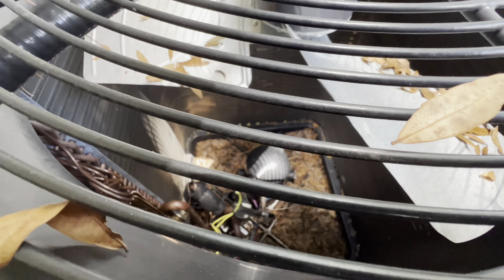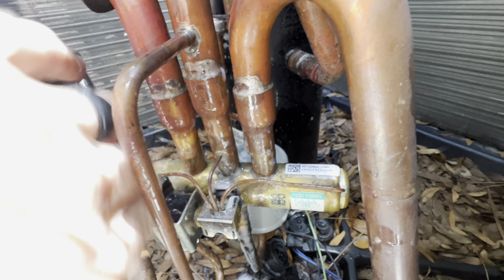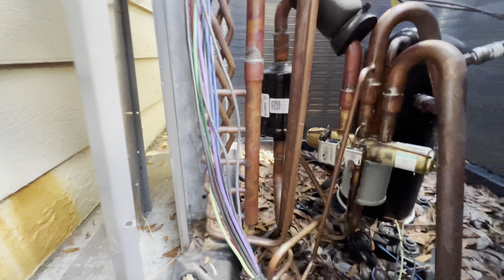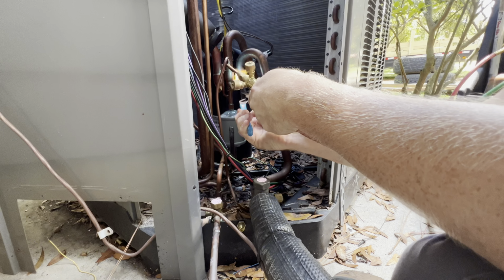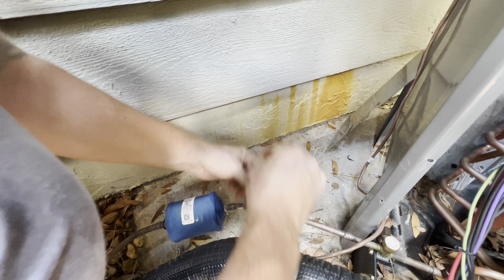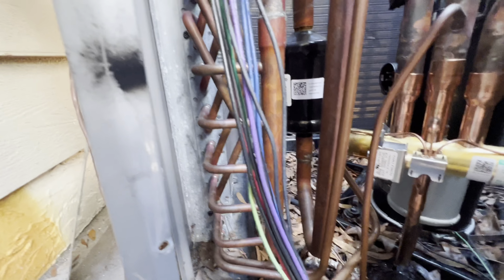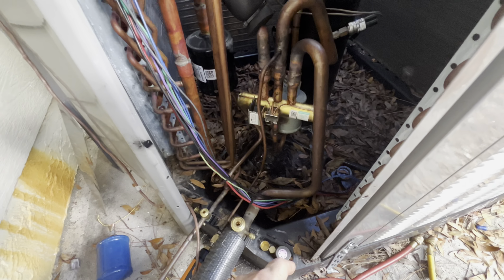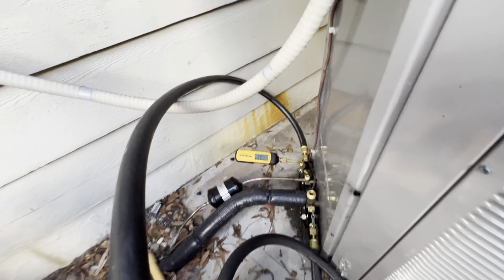Leaking Reversing Valve Replacement on a Ruud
Returned to a job that had a leaking reversing valve at the brass connection point. Got the valve in and replaced it!